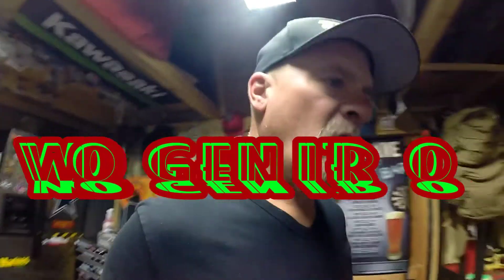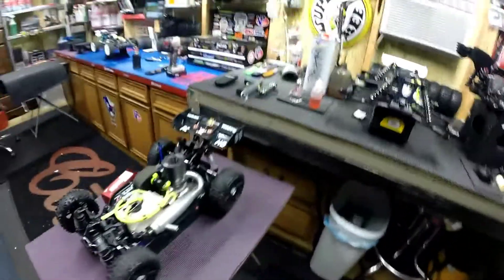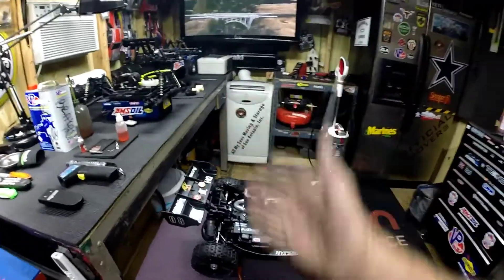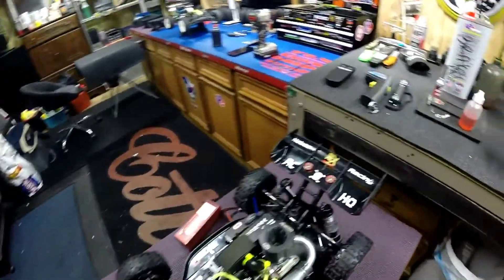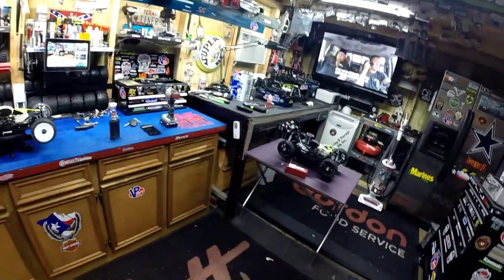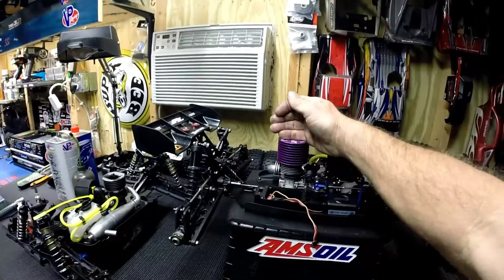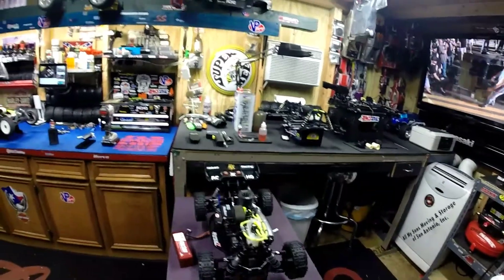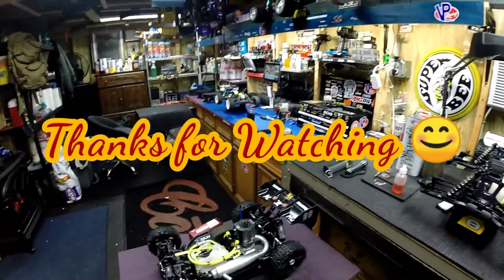Don't take crap From no one..Be the best version of yourself...how's that??..lol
Just my thoughts on the hobby ..Mentorship..and real talk..we were all newbie's at one time..don't forget where you've come from..thanks for all the birthday wishes